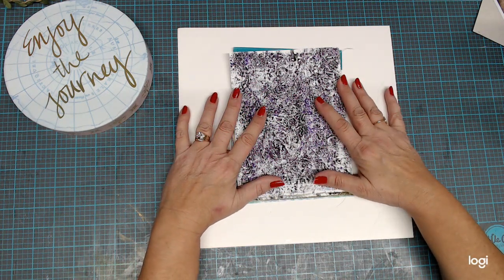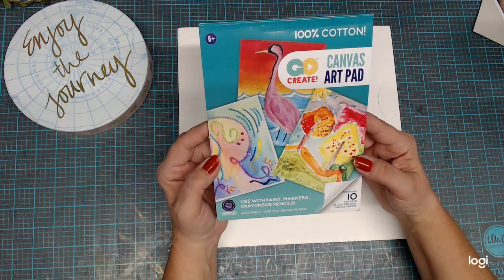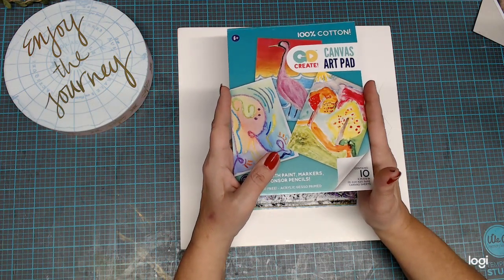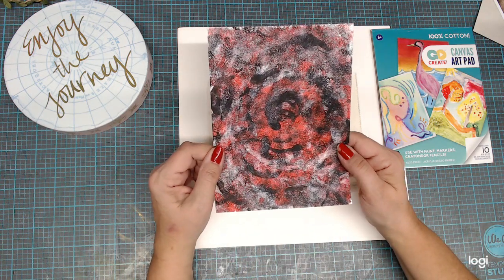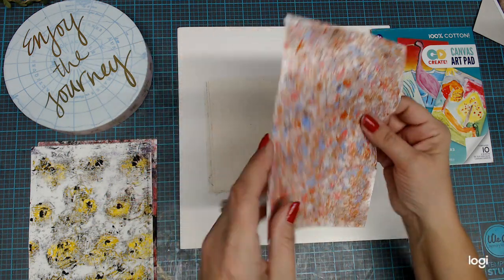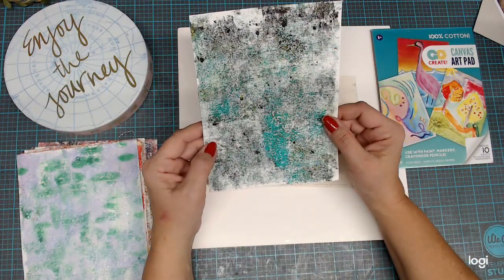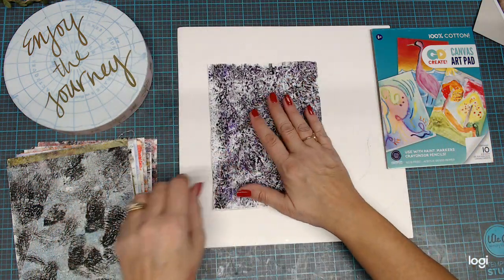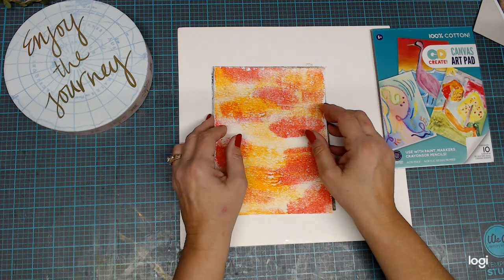Gelli plate prints I did on Canvas Art Paper Sheets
100% Canvas sheets.  Found at Walmart!  Never have seen just sheets of canvas in a pad.  So I did some Gelli Prints when I was at my friends house.  Only tools I had to work with was a soda bottle, a plastic bag, and some brush like looking thing that looked like a scrubby pad.  They turned out pretty good considering what I had to work with.